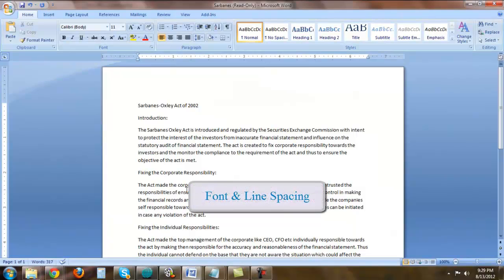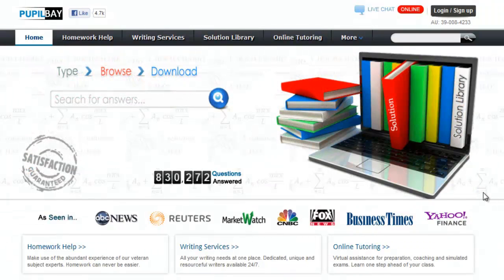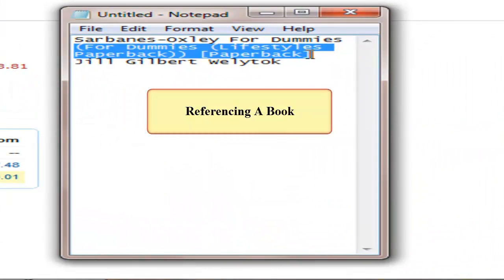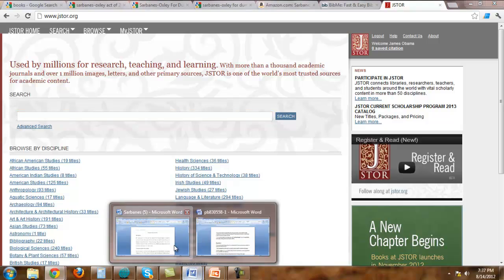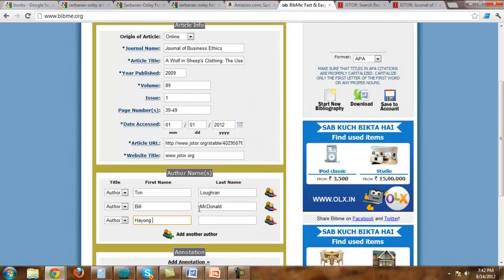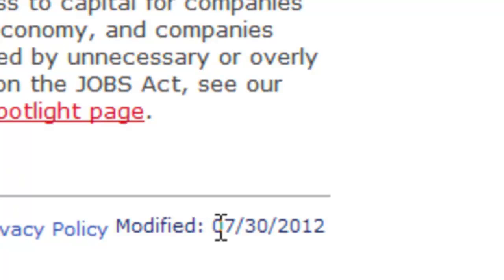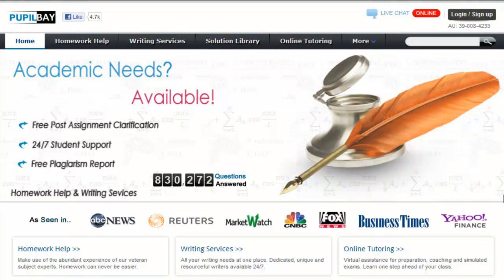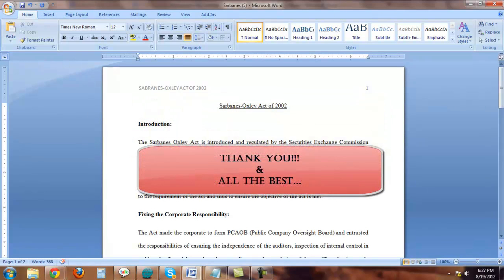Introduction to Writing : Part 2 (Formatting)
This video is papered as a part of TutorDesk recruitment and training for short-listed Academic Writers & Subject experts.

This Video could be used to prepare for the initial assessment and for all real-time projects handled during the tenure with PupilBay.